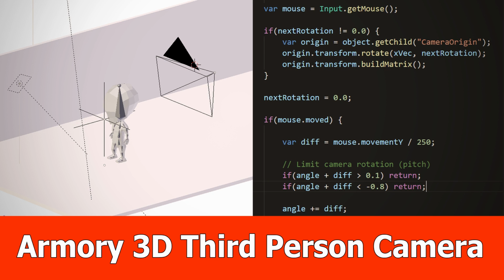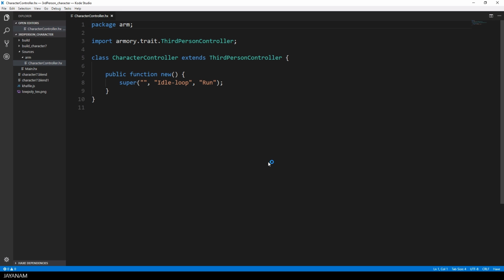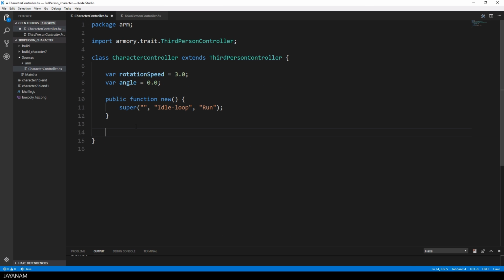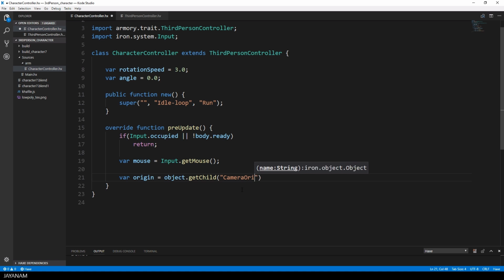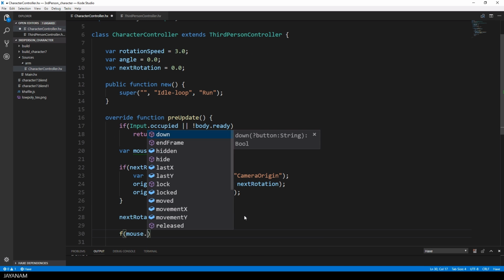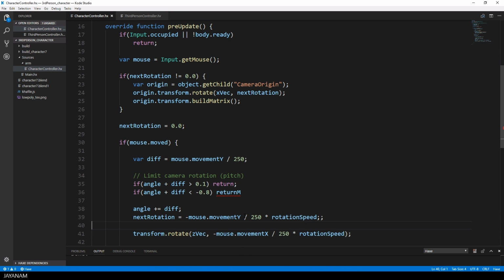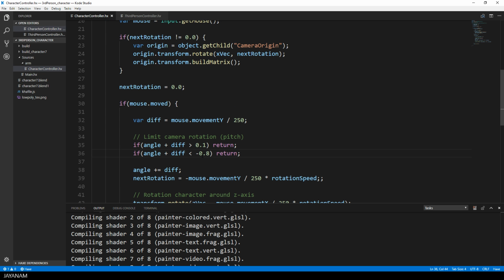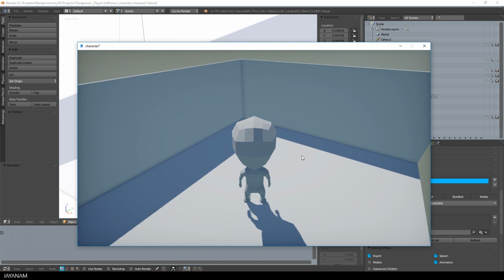Armory3d Third Person Camera Controller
In this Blender and Armory3d tutorial I improve the character and camera controllerwe created for the low poly character in the previous video.

It is implemented by using a Haxe script, the camera is roated around an empty game object that I call origin camera. I just have to rotate this empty object because it the parent of the camera, so the camera will be rotated as well.